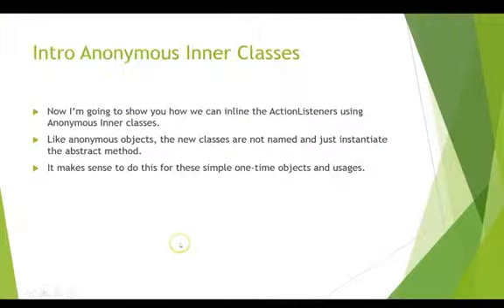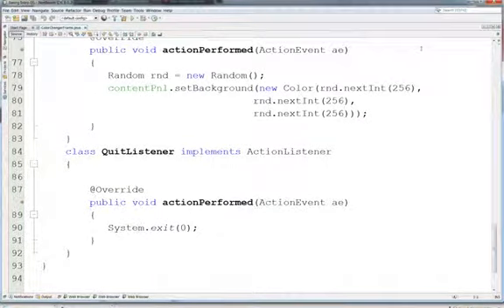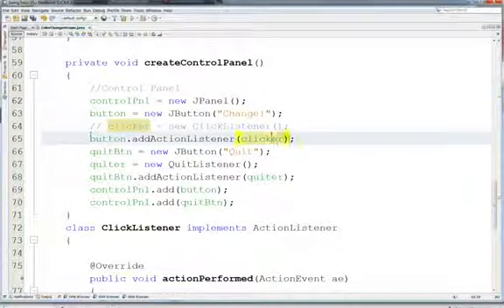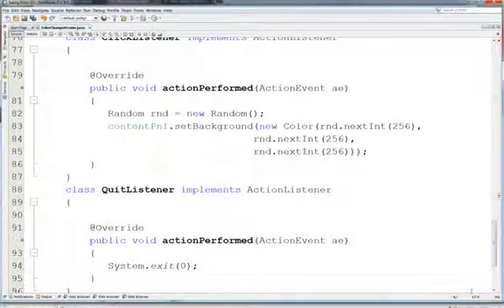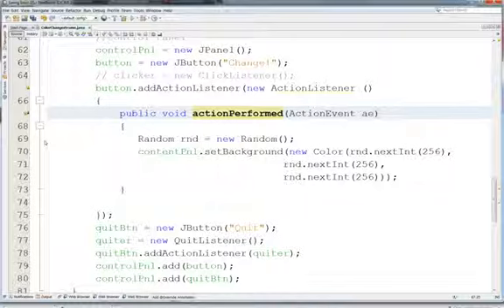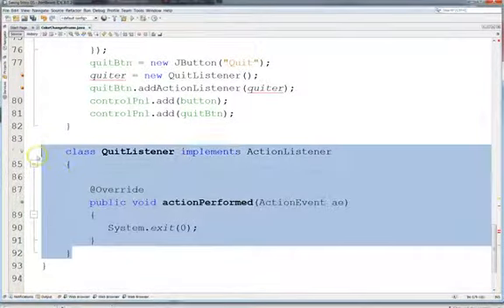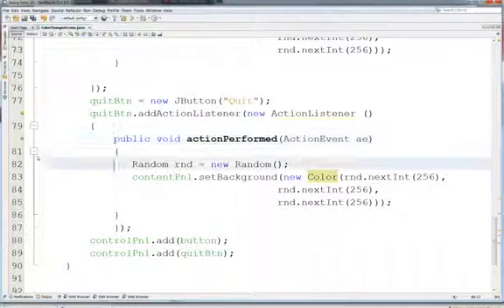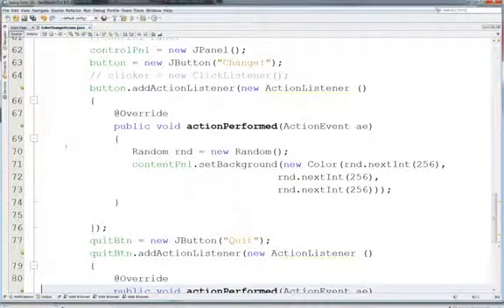Java Swing GUIs Intro 05 Anonymous Inner Classes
We refactor our last program to use Anonymous Inner Classes for the ActionListeners.